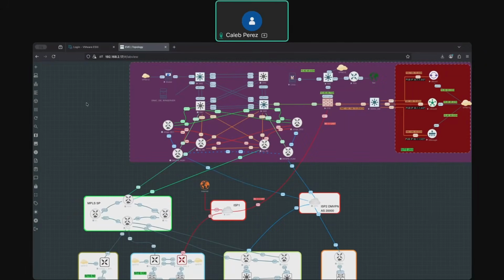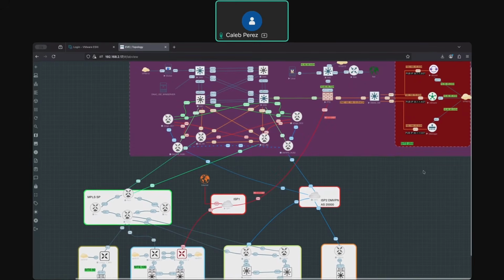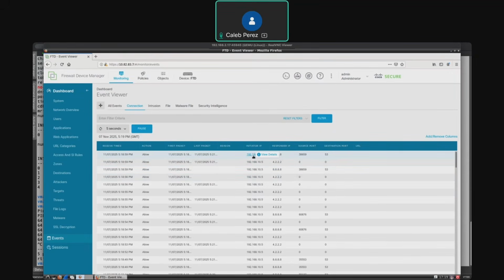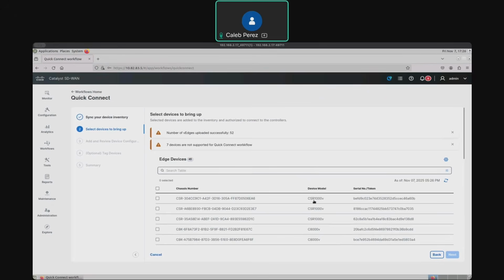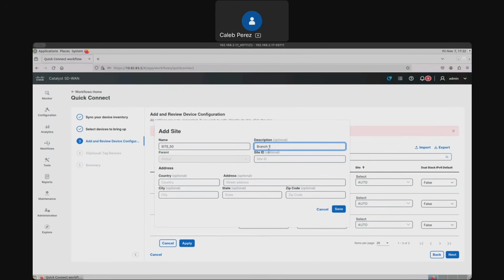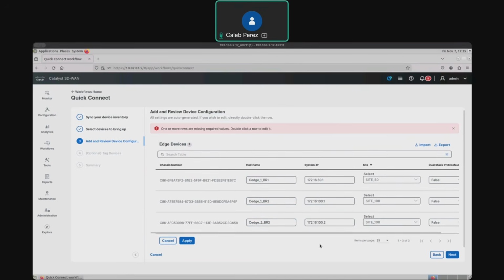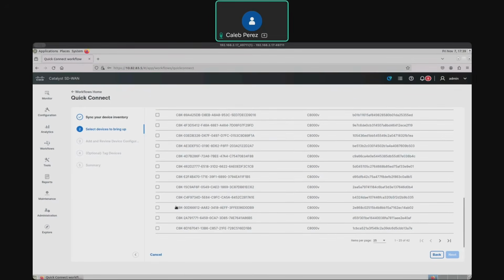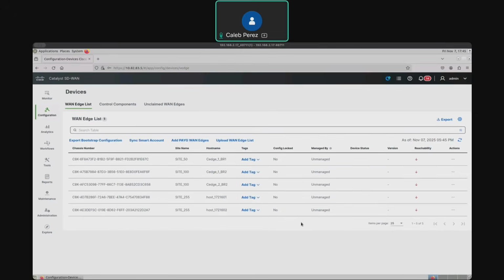EVE-NG LAB | CCIE EI | SDWAN | SDA | CATALYST CENTER | FTD | PART 1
Welcome to Part 1 of my EVE-NG lab series! 🚀
In this video, we’ll dive into the initial setup and configuration for an advanced CCIE Enterprise Infrastructure lab environment, covering key technologies like SD-WAN, Software-Defined Access (SDA), Cisco Catalyst Center (CATC), and Firepower Threat Defense (FTD) — all inside EVE-NG.

Whether you’re studying for your CCIE EI, preparing for real-world deployments, or just want to master Cisco’s latest technologies, this step-by-step lab will help you build a strong foundation.

🔧 What’s in this video:
- EVE-NG lab topology overview
- Device setup and images
- Basic configurations for CCIE EI environment                                                                                                  - SDWAN, SDA, CATC, and FTD introduction